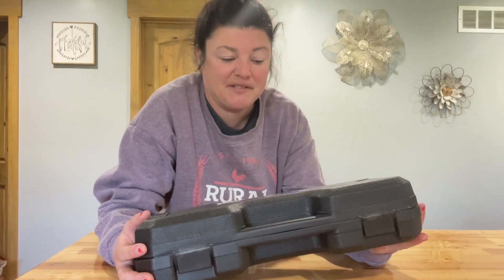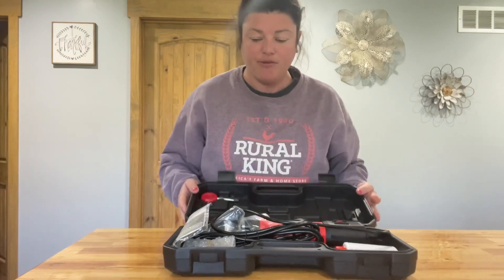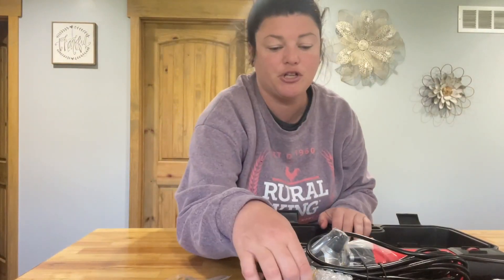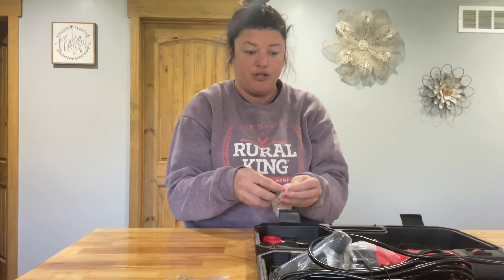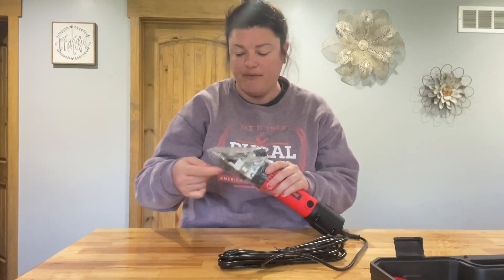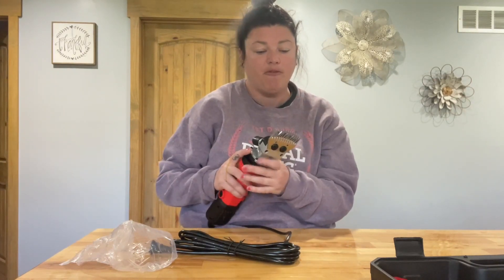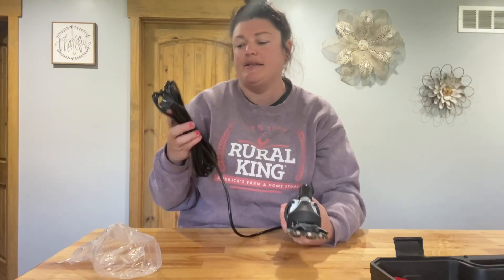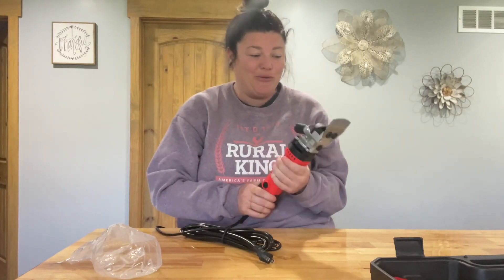AMYWMS Sheep Shears Electric 550W Upgraded Professional Sheep Clippers Review